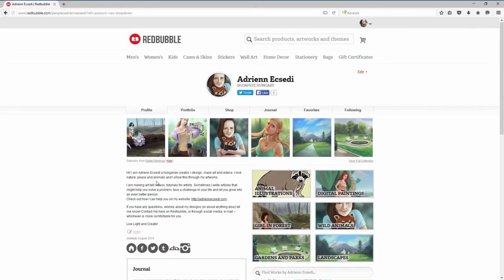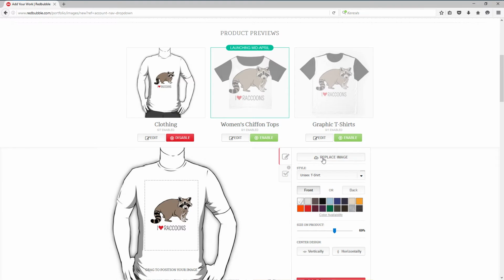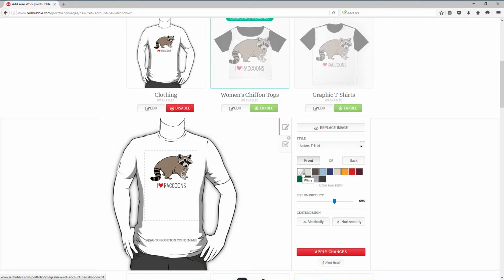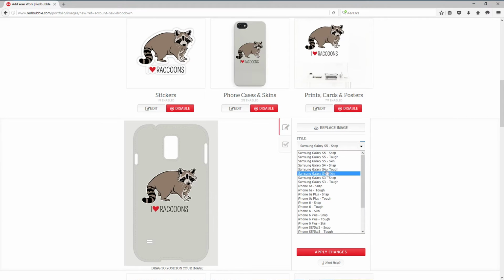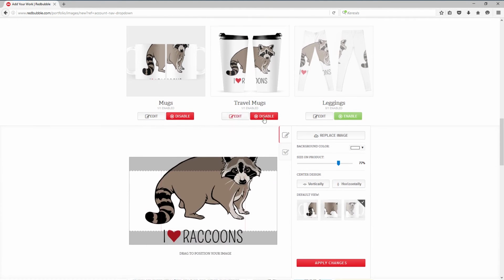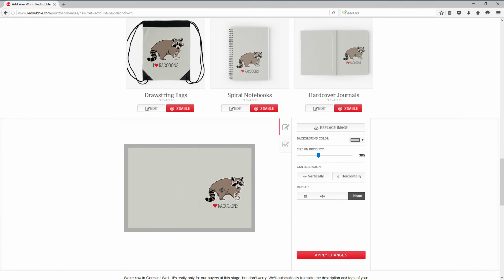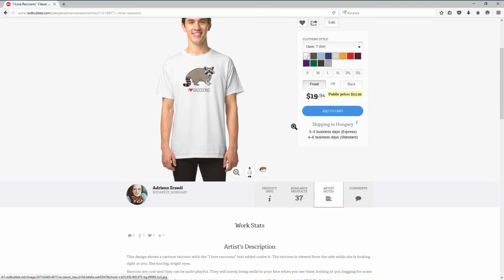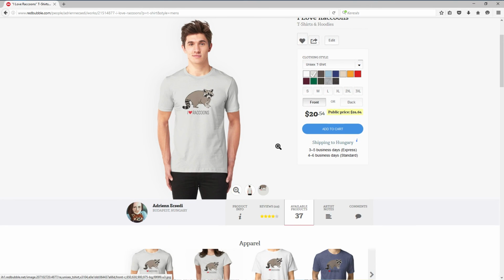How To Upload Your Design To Redbubble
In this Redbubble tutorial video I show how you can upload your own design to be used on products. I use my own raccoon illustration as an example.
From this video you will learn how to use the different product settings, how to align or resize your design, how to change the background color, create a pattern and more.

- - - - - - - - - About - - - - - - - - -

Hi! I am Adrienn Ecsedi. I like to paint, make videos, play video games and watch the stars. I also like to empower and help people so they can face the challenges of life.

Live Light and Create!

☆ Get my artworks as prints, T-shirts, phone cases and more at my

- - - - - - - - - Music - - - - - - - - -

Songs played in the video:
- Eyes on You (Sting)